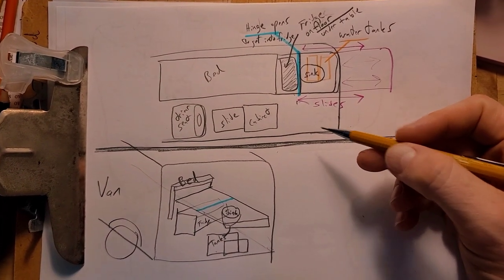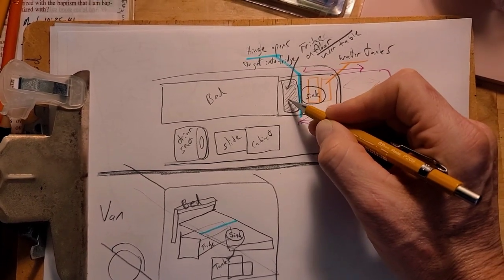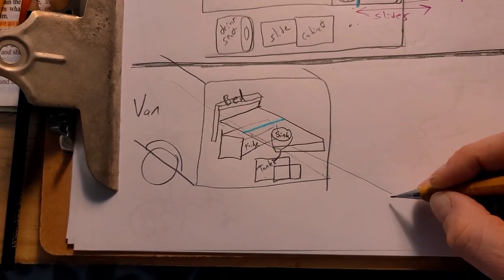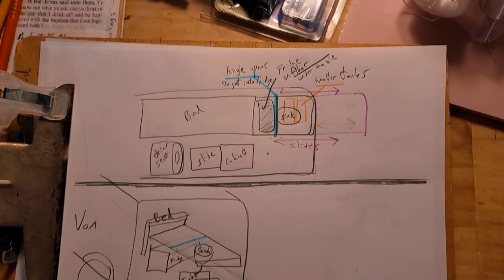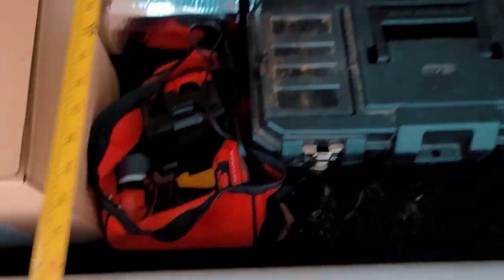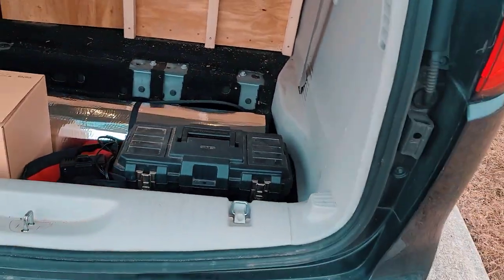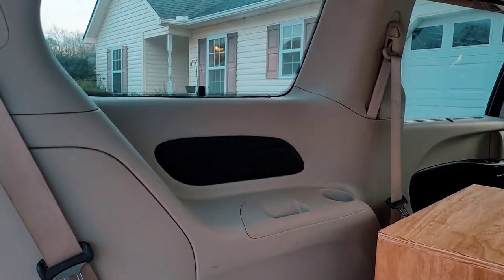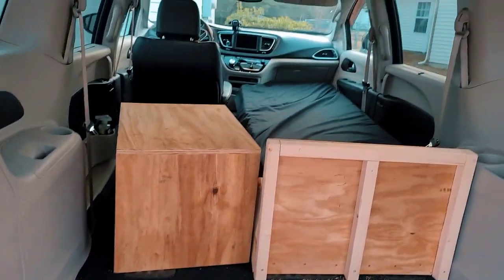Turn Van To Camper (Step 4)